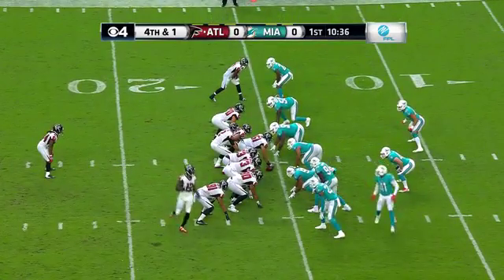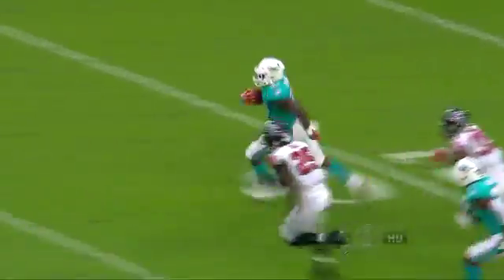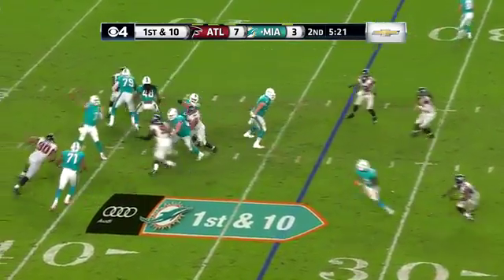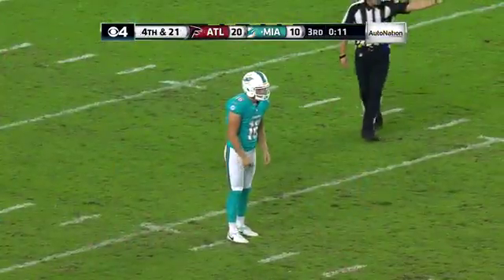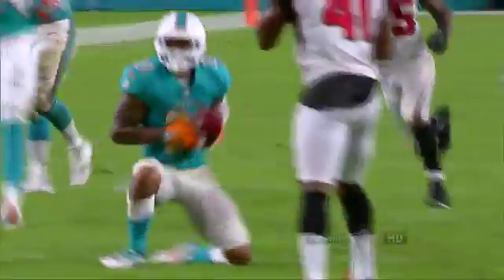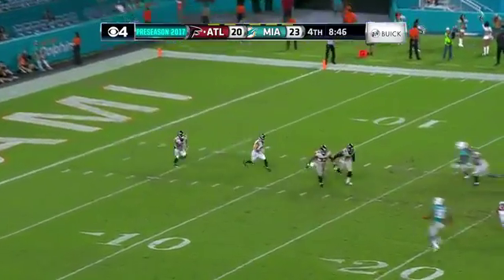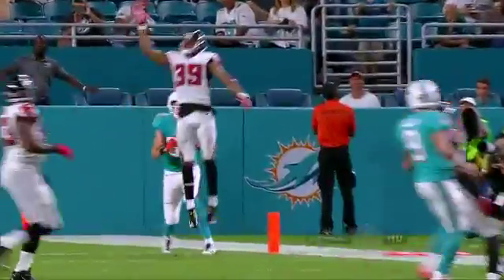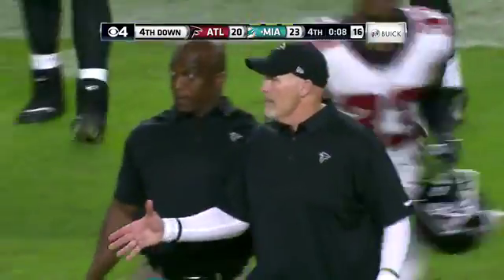305 miamyooo miami dolphins 4 life just win baby miami dolphins snipers defense(8)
Miami dolphins 4 life just win baby miami dolphins snipers defense